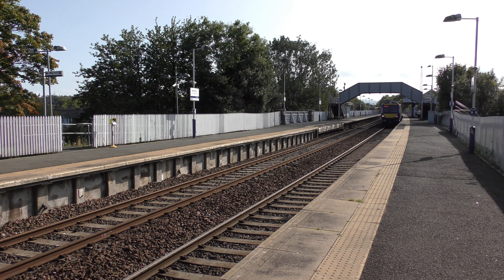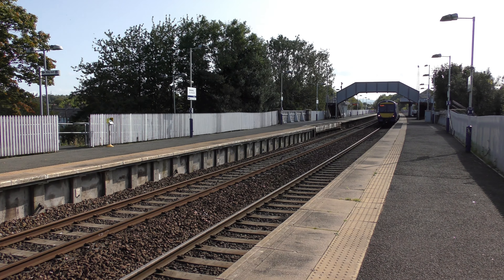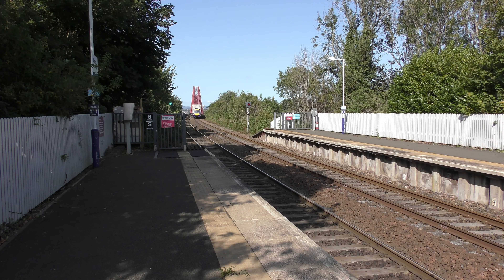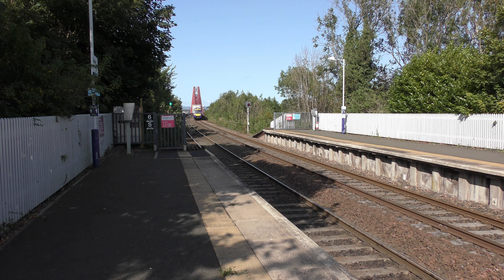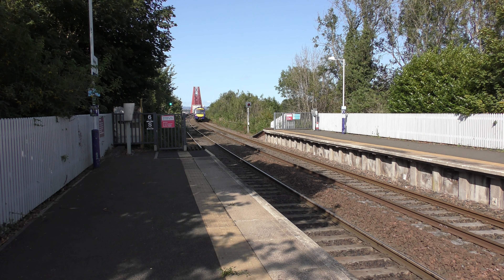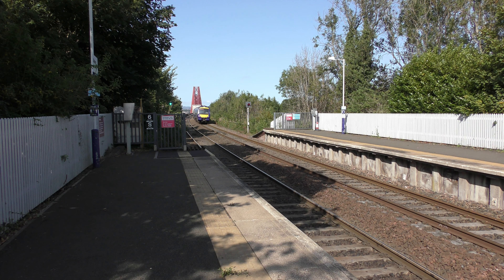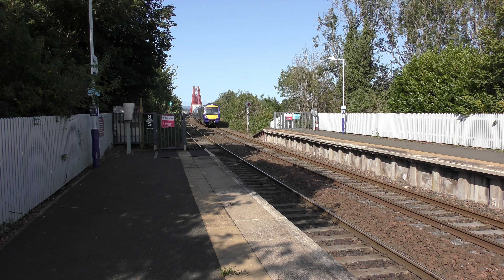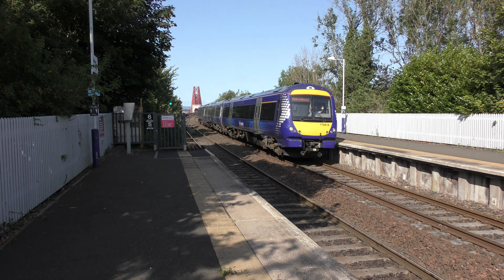Trains at Dalmeny 19/09/20